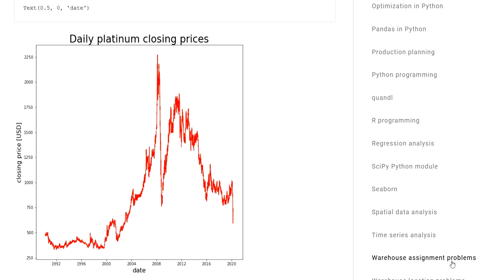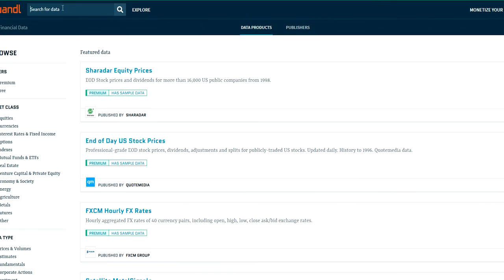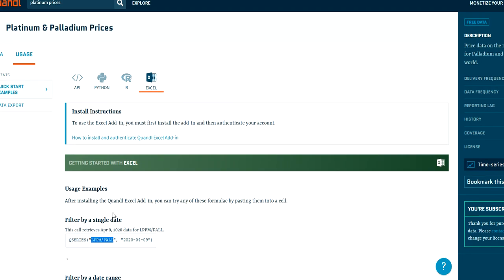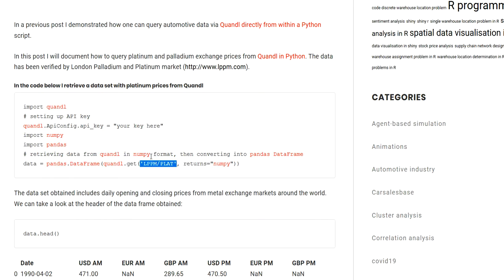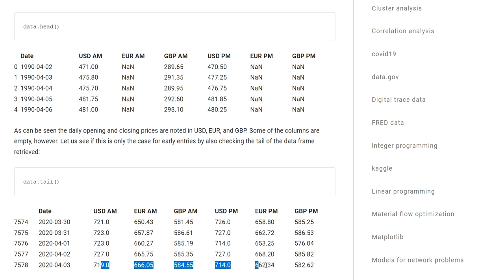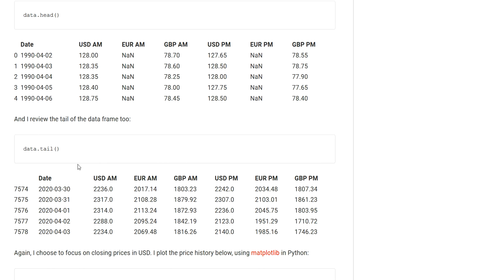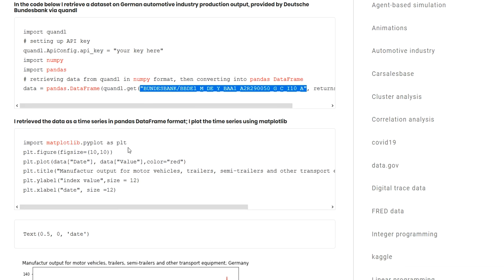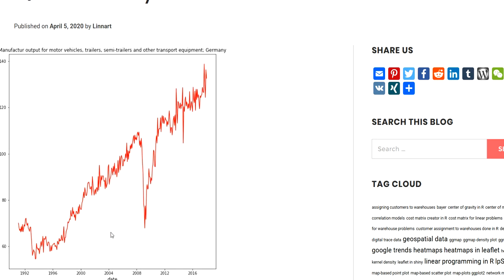Querying data from Quandl in Python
Coding example on querying platinum and palladium closing prices from Quandl in Python

Coding example on quyering automotive industry production output from Quandl in Python